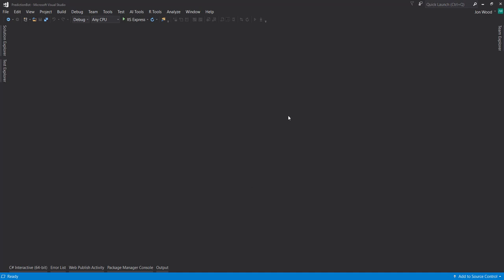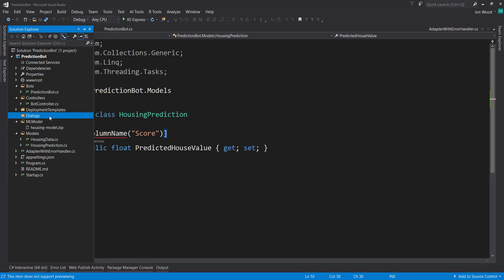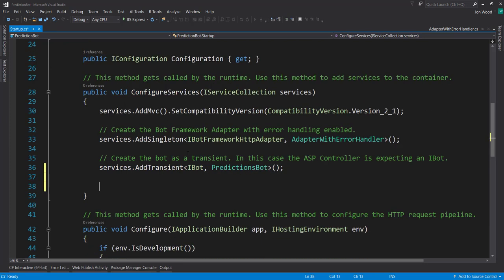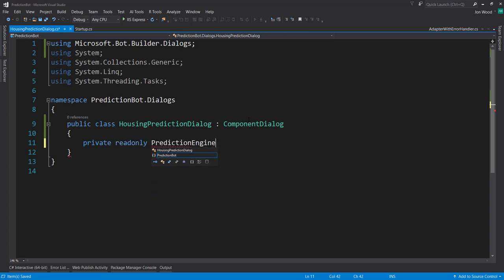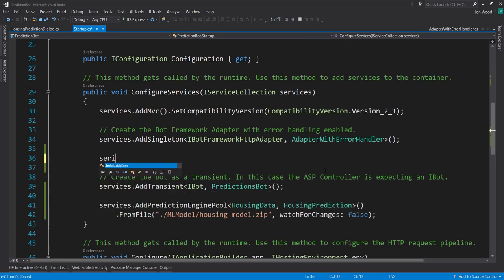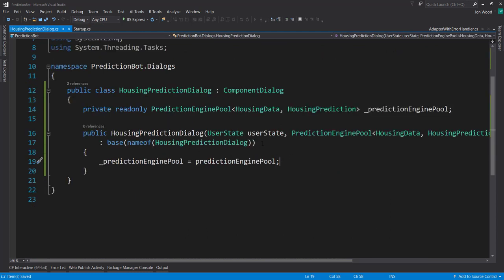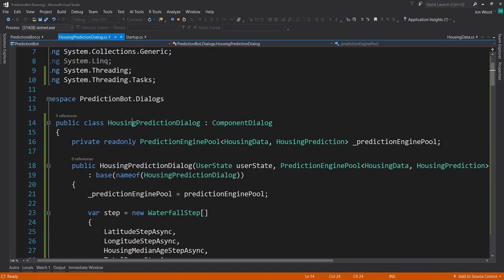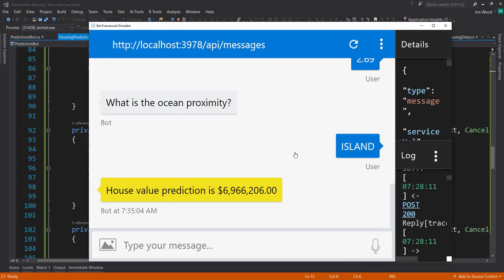Making ML.NET Predictions Within the Microsoft Bot Framework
Using ML.NET within the Microsoft Bot Framework to make predictions on a machine learning model.